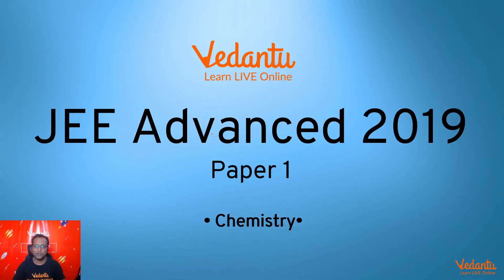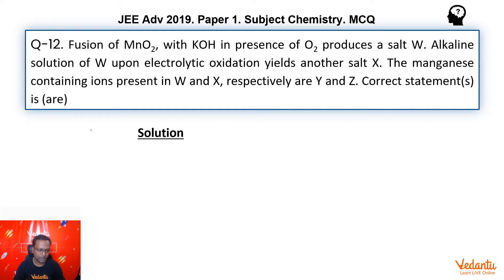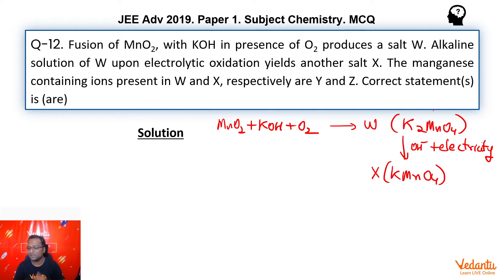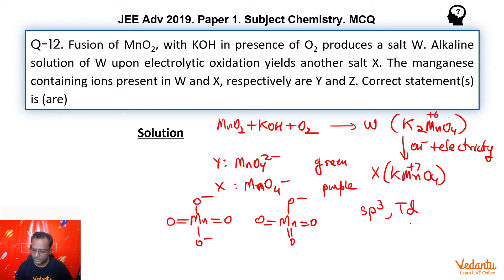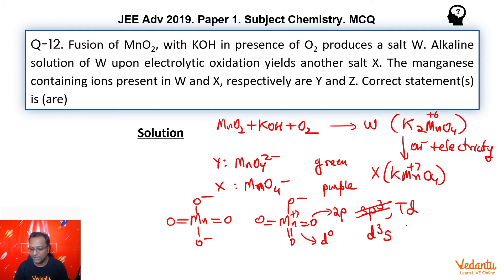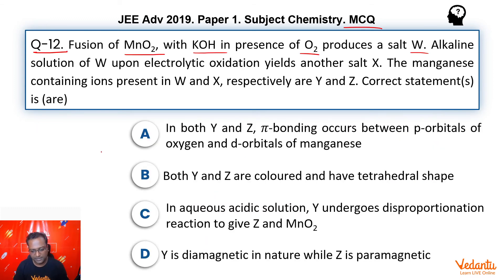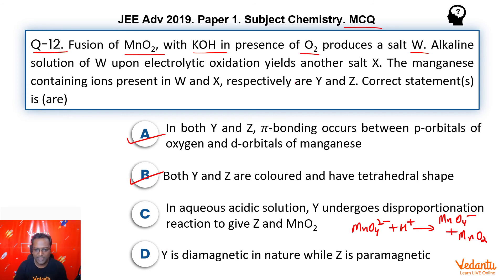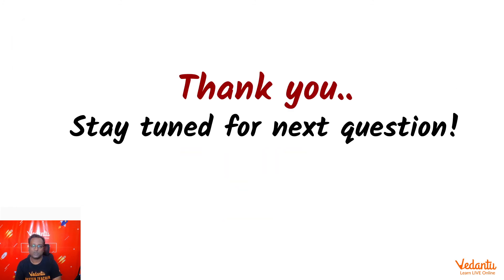JEE Advanced 2019 Chemistry Solutions - Paper 1 (Q12) | IIT JEE Chemistry |JEE Preparation | Vedantu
Fusion of MnO2, with KOH in presence of O2 produces a salt W. Alkaline solution of W upon electrolytic oxidation yields another salt X. The manganese containing ions present in W and X, respectively are Y and Z. Correct statement(s) is (are)